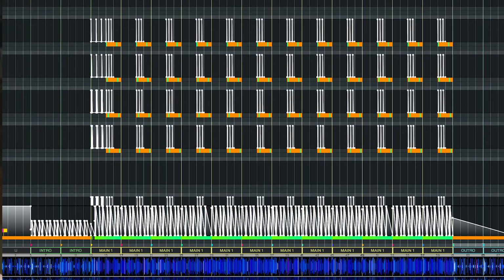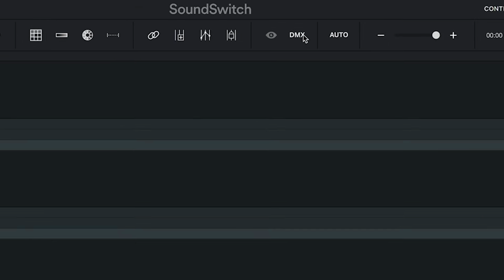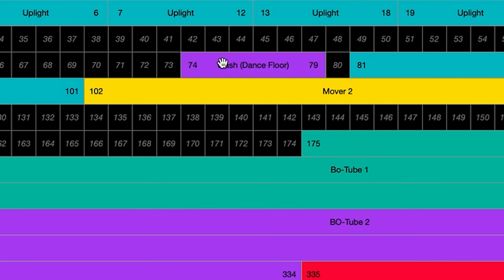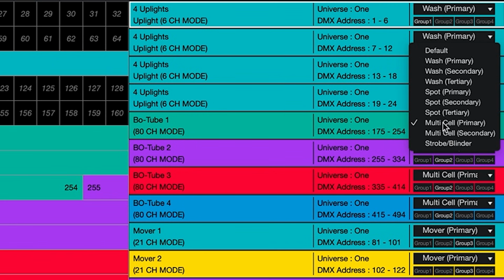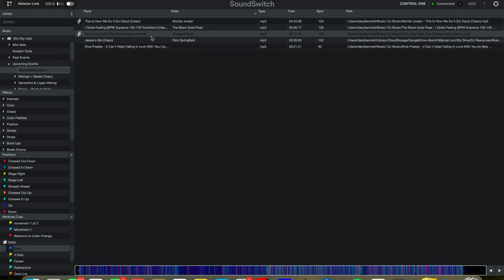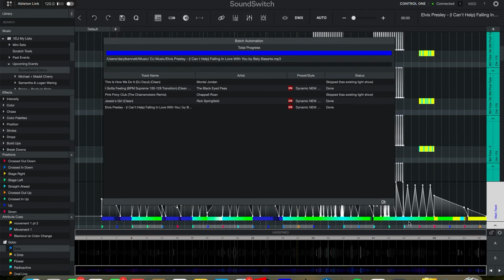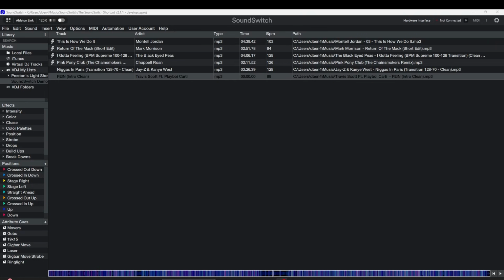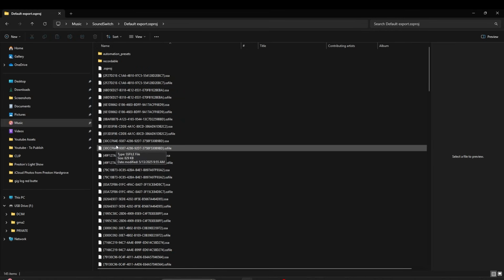Quickest Way To Make A Light Show?! - Autoscripting Tutorial - SoundSwitch For Dummies pt.3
Autoscripting is the heart of SoundSwitch; dynamic light shows that react to your music. The best part is that the execution is automated!

In this video I'll go over how to set it up, some tips and tricks I've learned in my years of using SoundSwitch, as well as some of the limitations and work-arounds to get the most of your autoscripting.

Timestamps:
00:00 Intro
00:20 Prerequisites
00:37 What Is Autoscripting?
01:07 Which is Better, Autoscripts or Autoloops?
01:38 The DJ Gear in the demo setup
02:54 Review: Prepping your lights in the software
04:40 Autoscript a song
04:49 Explaining Autoscript Presets
05:58 Doing the Autoscript
07:23 Demo of  "This Is How We Do It" With "Hip Hop NEW Preset"
08:41 Demo of "This Is How We Do It" With "Dynamic NEW Preset"
09:15 Demo of "This Is How We Do It" With "Dynamic NEW"
09:53 Demo of  "This Is How We Do It" With "Lots of Color NEW Preset"
10:12 Demo of  "This Is How We Do It" With "Party NEW Preset"
10:42 Demo of "Pink Pony Club 128 Chainsmokers Remix" With "Dynamic New Preset"
11:51 Demo of "Pink Pony Club 128 Chainsmokers Remix" With "Techno 2 NEW Preset"
12:13 Demo of "Pink Pony Club 128 Chainsmokers Remix" With "House and Techno NEW Preset"
12:28 Which Autoscript Preset Is The Best?
12:58 Phrase Editing Recap
14:06 Should You Autoscript Your Entire Library? My workflow
15:39 You Can Autoscript Your Autoloops!
15:59 Exporting Your Autoscripts to a .ssproj file
16:39 Outro

DJ GEAR
SoundSwitch Control One
JMAZ Aero 60 Spot Battery Spot
Sennhesier EW-DX Dual Body Pack
Rane One
Rockville RTPGO